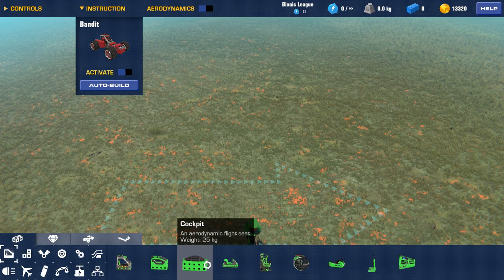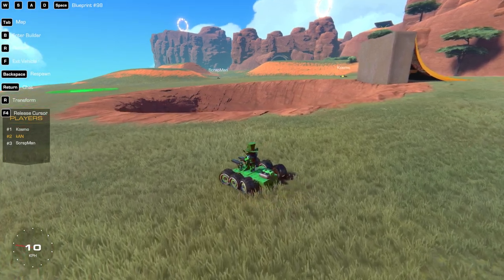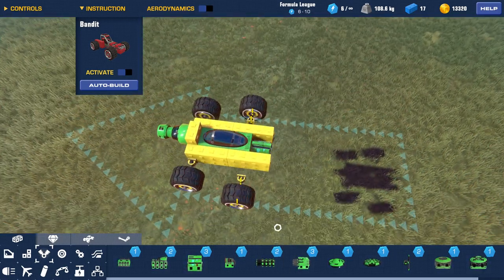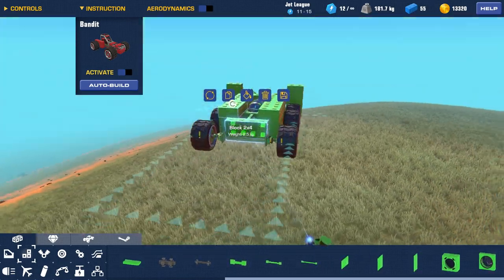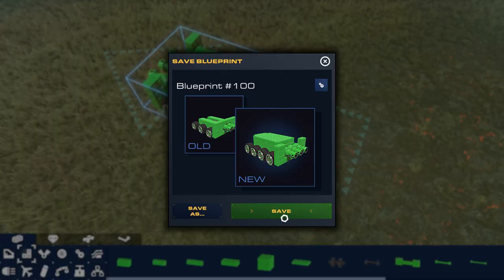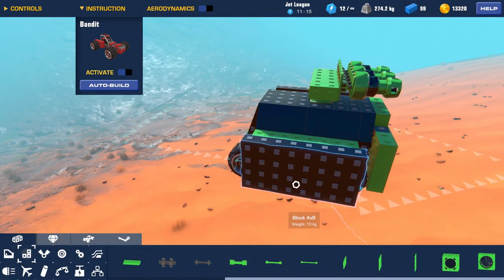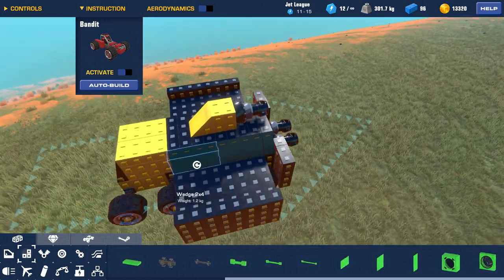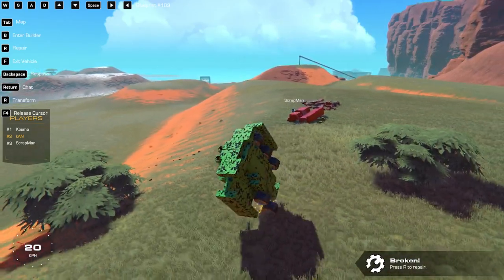Evolving the Best TANK by Survival of the Fittest! (Trailmakers Multiplayer Gameplay)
Hey everyone back with Trailmakers! Today we are trying a TANK evolution challenge where we see who can design the best tank by adding both blocks and extra power each round! This means our tanks will not only be more powerful each round but also become bigger and more armored!